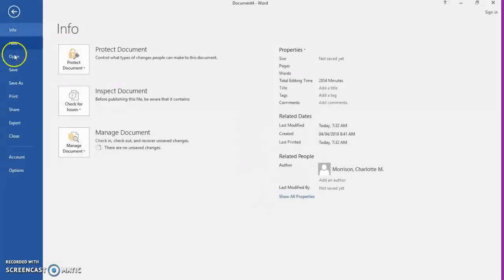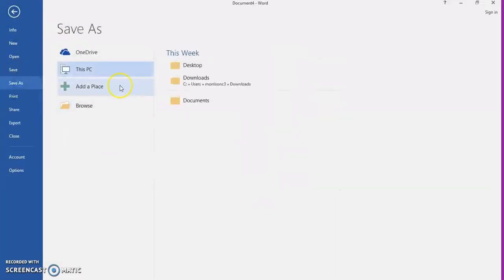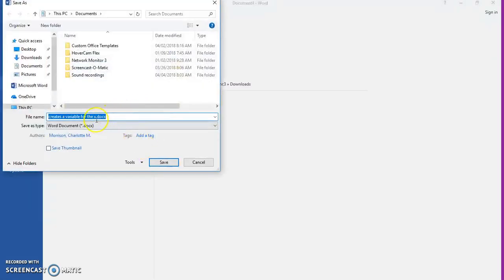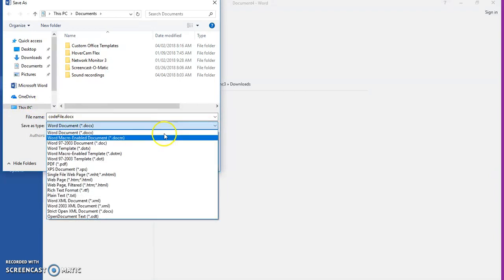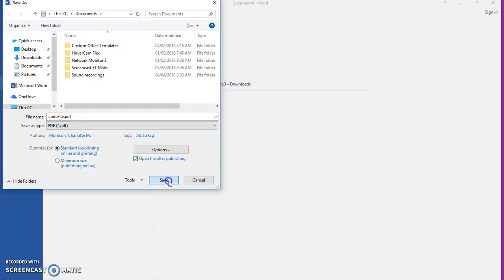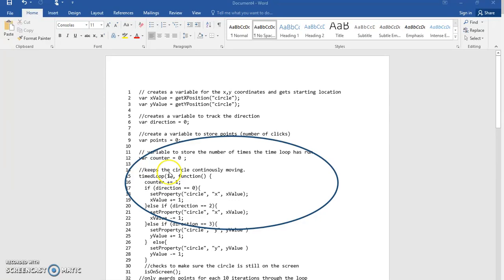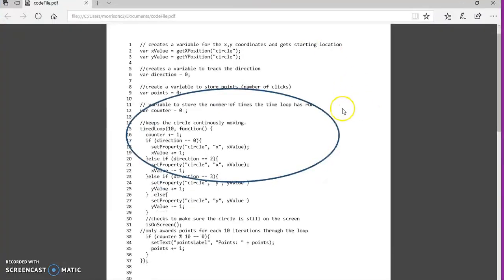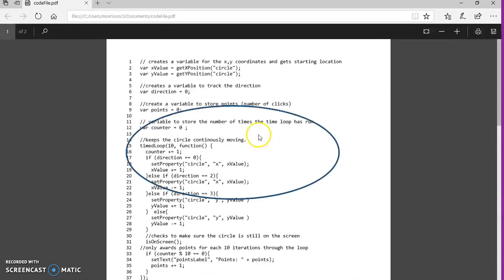PDFfromWord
How to save a Microsoft Word Document as a .pdf file.